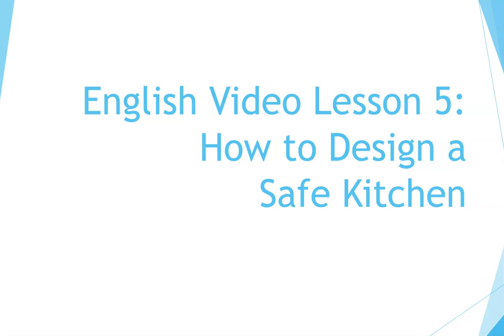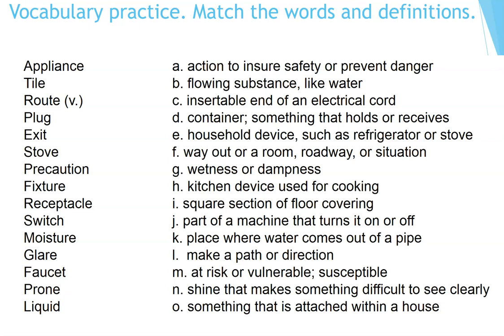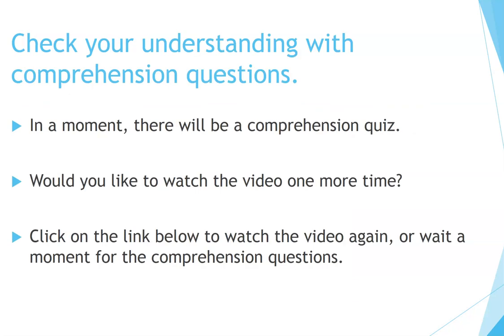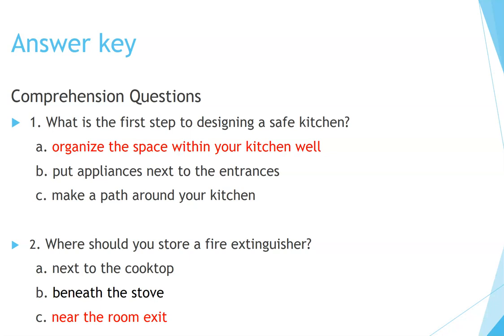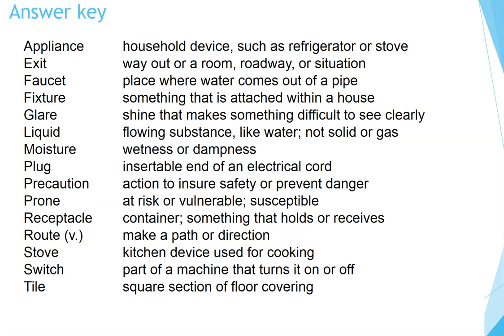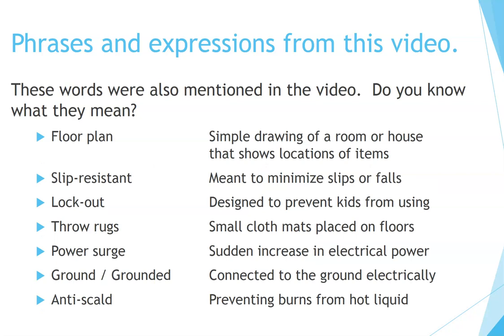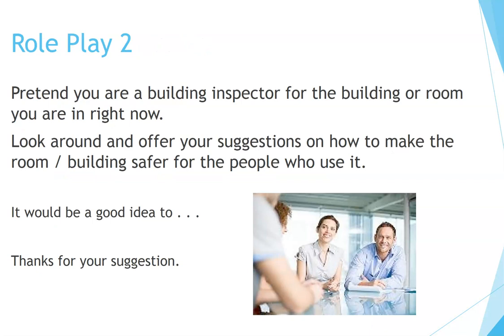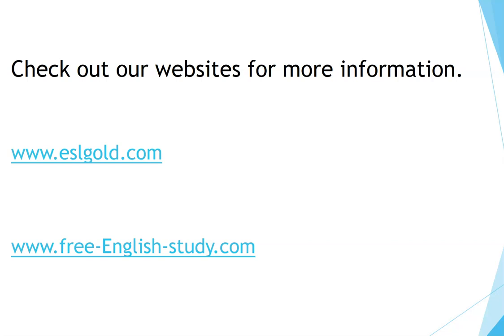How to Learn English: Designing a Safe Kitchen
Now you can learn English quickly by yourself at home for free step by step!  This lesson is for students and teachers of English as a Second Language (ESL) and is about designing safe kitchens and keeping homes accident-free.  It focuses on a video around this topic and gives learners listening comprehension questions, vocabulary and English speaking activities.